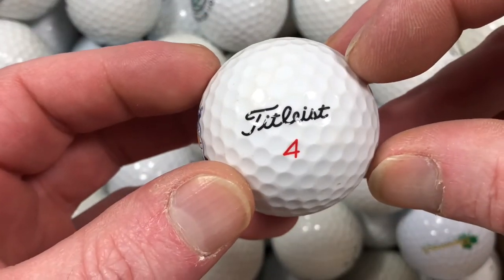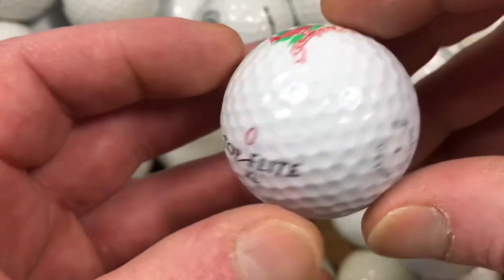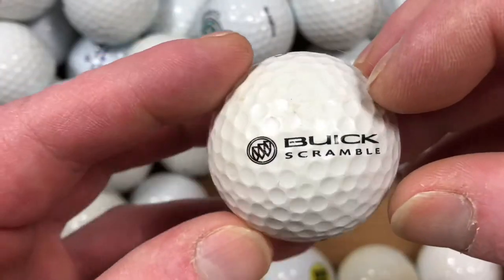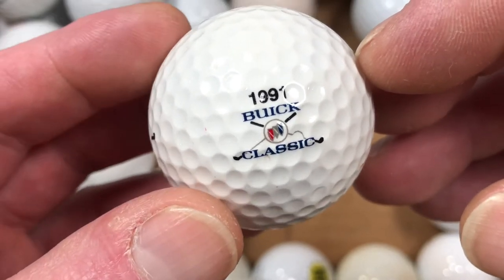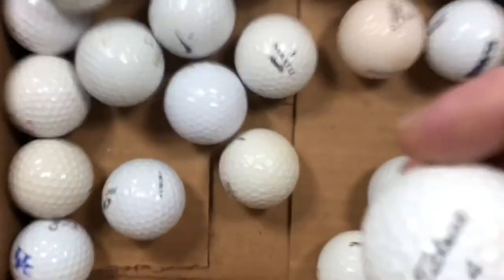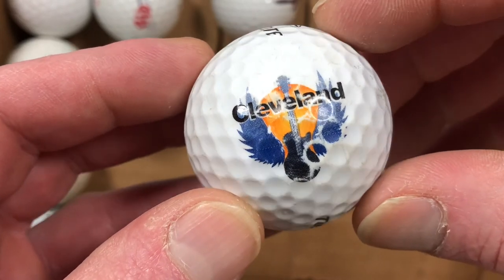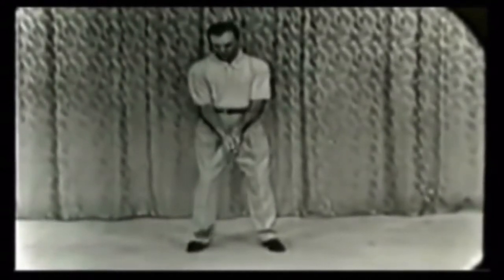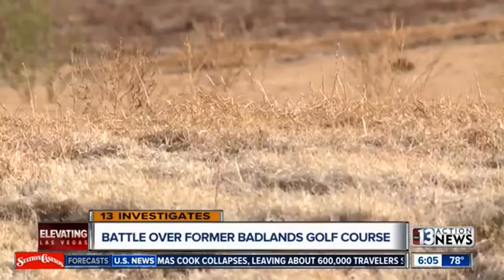Golf Ball Collection collected from friends and family over the years who actually play Golf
Hello People!

Just a bunch of golf balls I’ve collected over the years from friends and family.

Credits:
"Caddyshack" movie 1980
"Police Escort" - Gabriel Iglesias (feat. Erik Estrada) Funny Comedy Central Commercial" by Gabriel Iglesias 2009
"American Werewolf in London" movie 1981
"BASF Chrome Maxima Tape Commercial" posted by kozmik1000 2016
"Long Ball | State Farm Commercial" by State Farm Insurance
"General Electric" commercial by GE 2018
"LG G5: Jason Statham" commercial by LG 2016
"BEN HOGAN Five Lessons Training Exercise" by hogansquest 2009
"Badlands becoming wasteland, haven for crime as property held in limbo" byKTNV Channel 13 Las Vegas 2020
"Guardians of the Galaxy" movie 2014